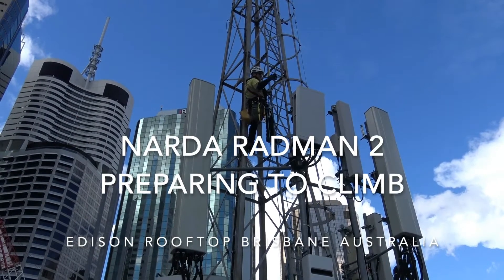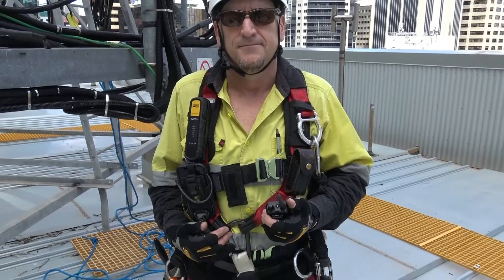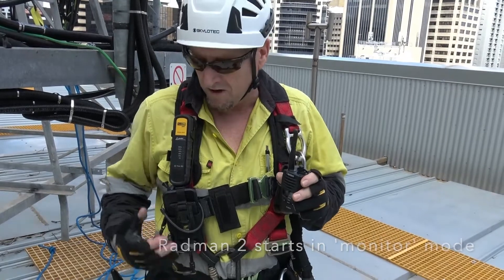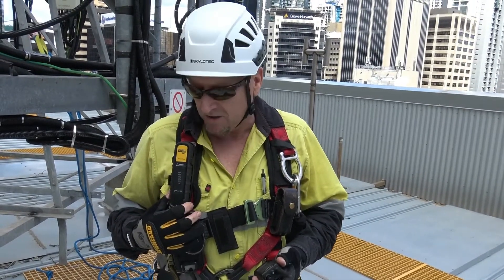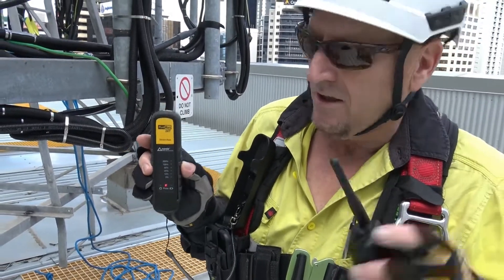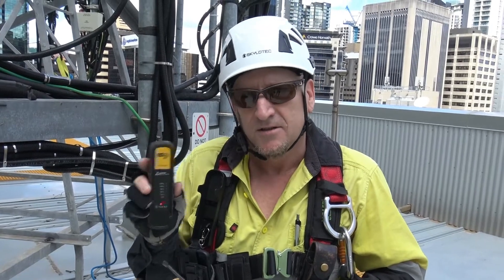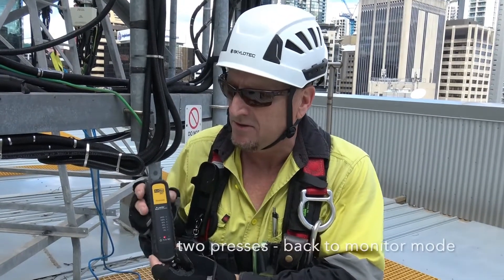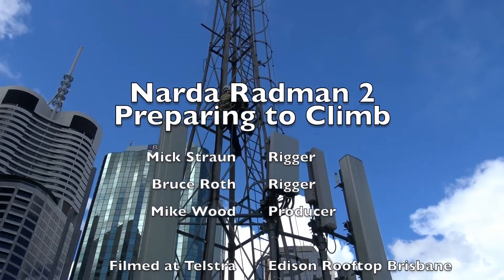Using the Narda RadMan 2XT to detect RF Hazards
In this video, Narda STS demonstrates how to use the RadMan 2XT and how it works in the field to check excessive levels of 5G cellular signals.

The Narda RadMan2XT is an affordable RF Exposimeter for the protection of people who work in high electromagnetic radiation environments. The device is worn on the body of the user and warns the user if the radiation limit values are exceeded. The E field sensors of the RadMan 2XT are suitable for a wider frequency range, therefore the device is able to warn the user of excessive levels of directional radio, 5G cellular and radar signals in this frequency.

Air-Met Scientific is a market leader as an industrial safety equipment supplier. Whether you are looking to buy, rent, service or require bespoke monitoring solutions for unique environmental monitoring requirements, Air-Met Scientific has the right solutions to meet your needs. We back these solutions with an exemplary level of customer support through the provision of technical support and a commitment to outstanding products.